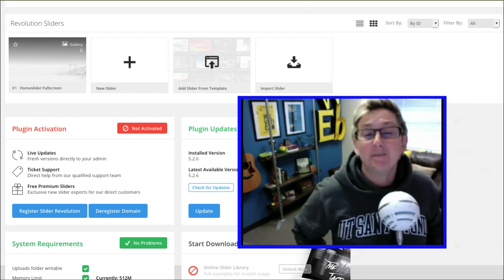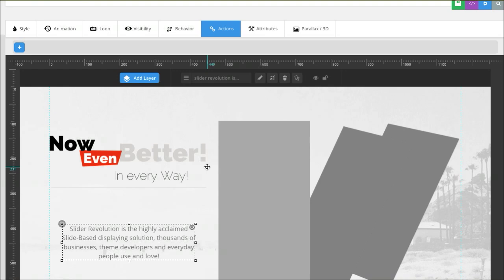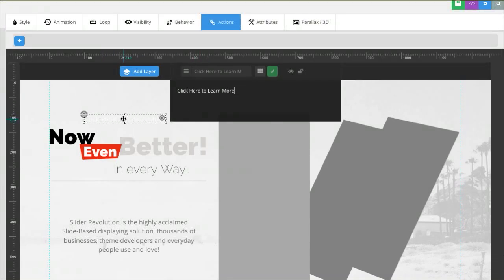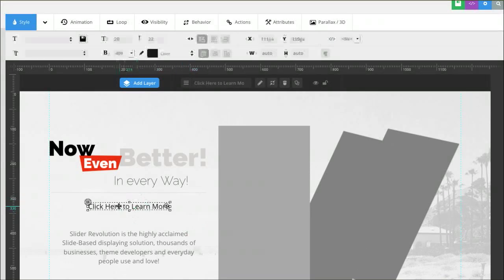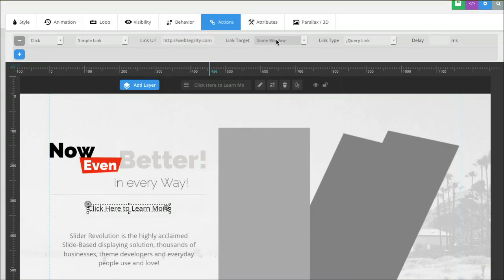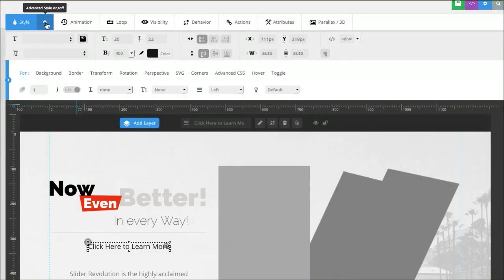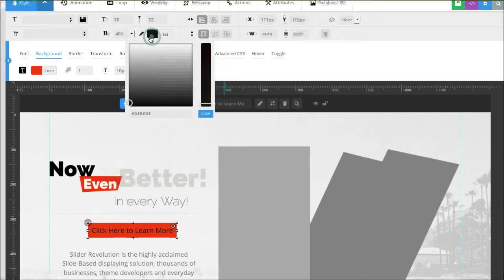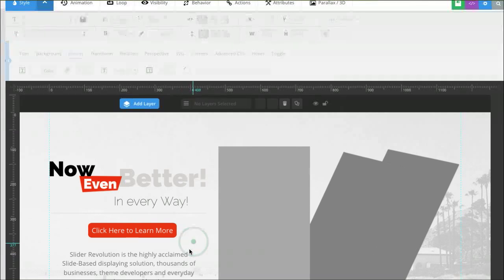Link Text to Make a Button on the Rev Slider - V 5.2.6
UPDATED: Making a button in Slider Revolution - making text linked.

Watch Kori Ashton work on Slider Revolution version 5.2.6 to show you how to link text and to create a custom button.